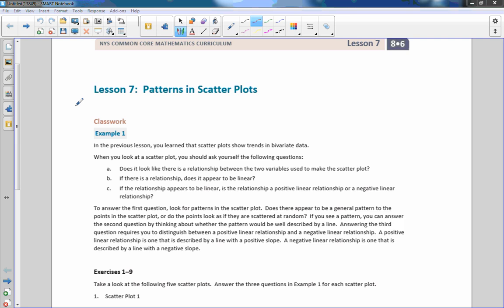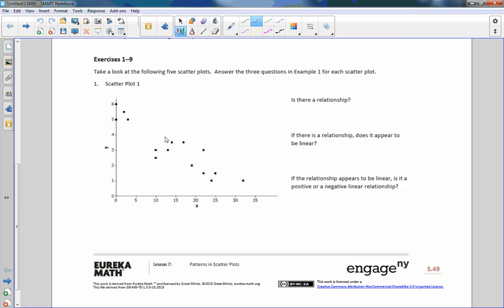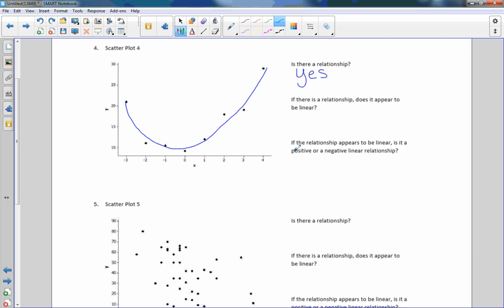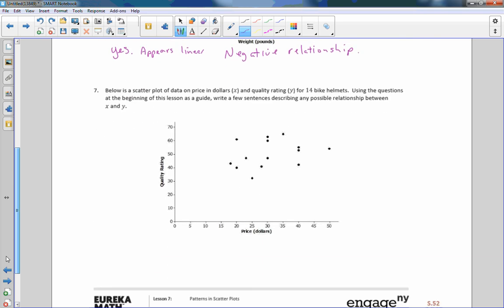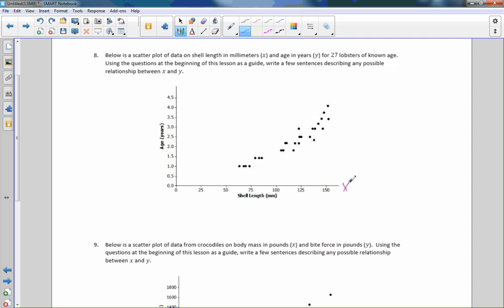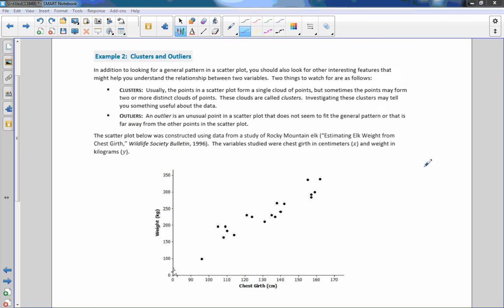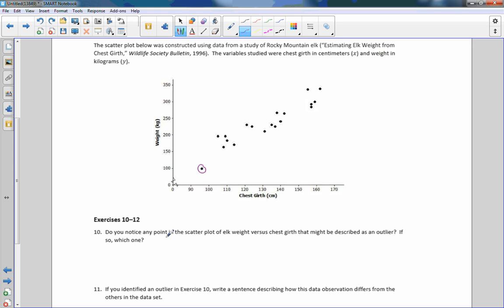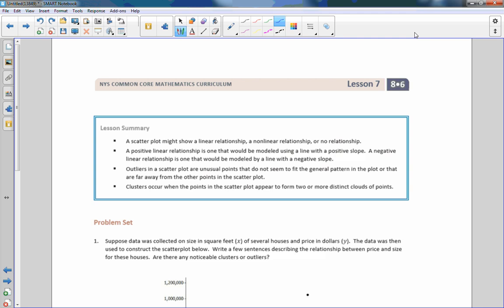Math 8 Module 6 Lesson 7 Video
Patterns in Scatter Plots